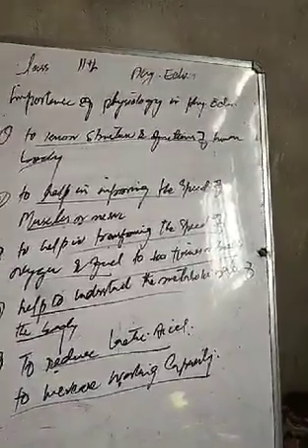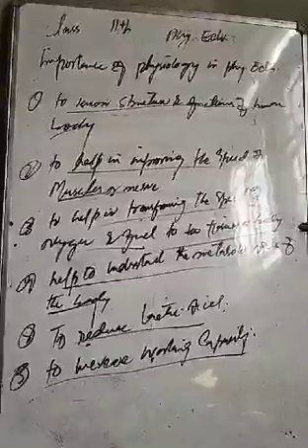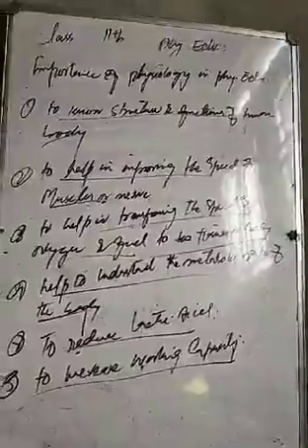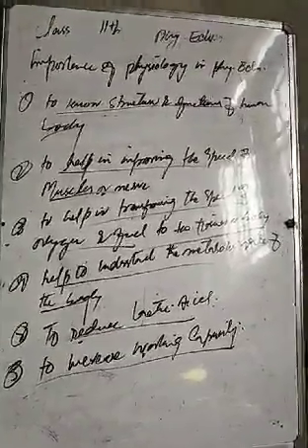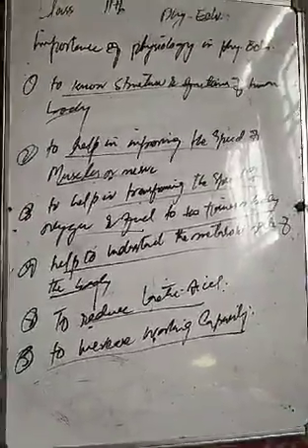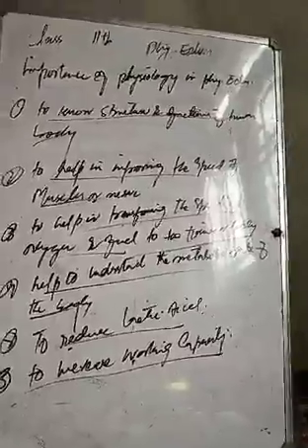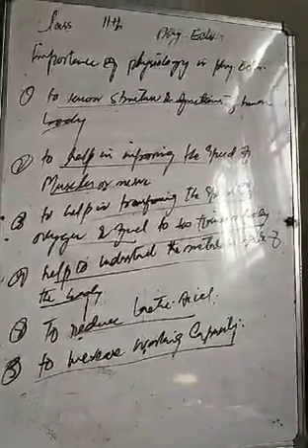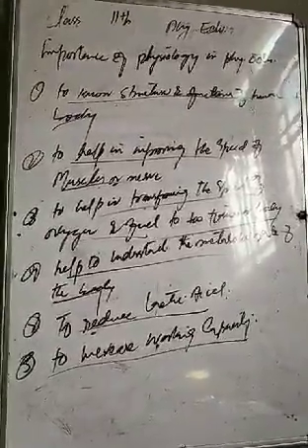Class 11th physical education topic importance of physiology on physical education